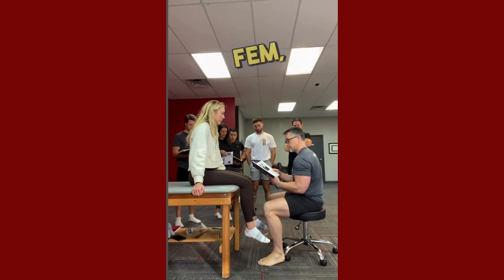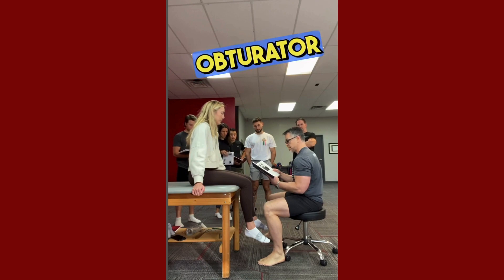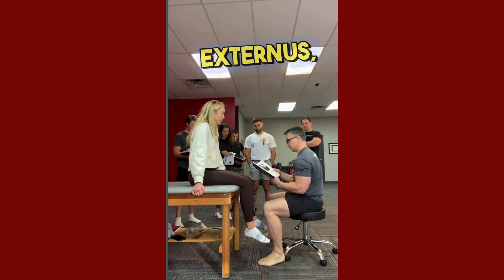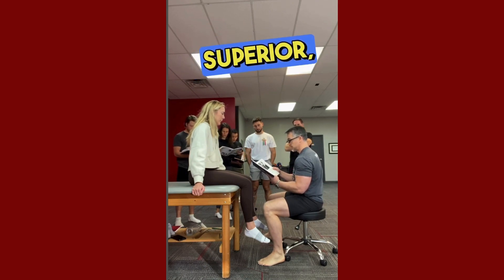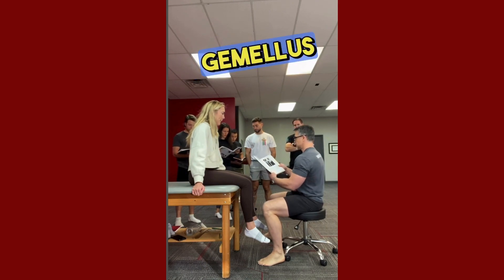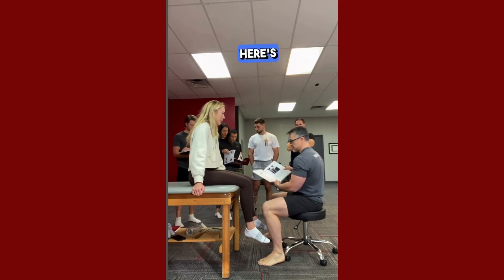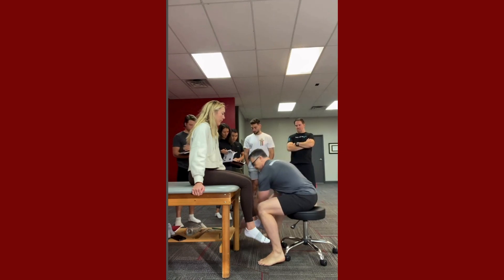❓Why are dptstudent still learning, and physicaltherapist still using, MMTs?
🤨Would you take your car to a mechanic that’s using 1940's diagnostic technology followed by 1950's repair strategies ?

👉🏼Why are we tolerating that type of outdated and broken thinking for our patients and our career ?

💥You spent years learning neuromuscular physiology, why didn’t you learn how to apply it in the clinic?

💯When you’re ready to assess everything and stop guessing, you’re ready to join the membershift

🔥Get to the link in our bio to find out how these soon to be elite practitioners are implementing the One80 System in their clinics.